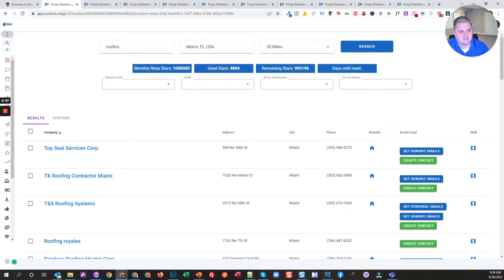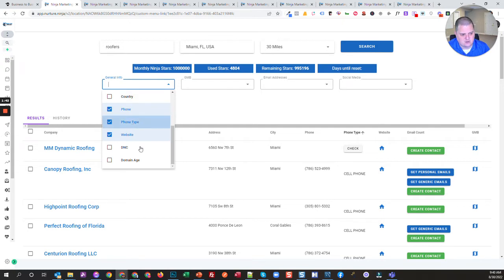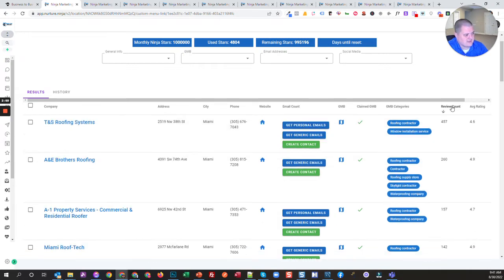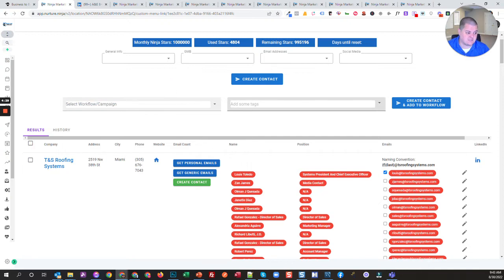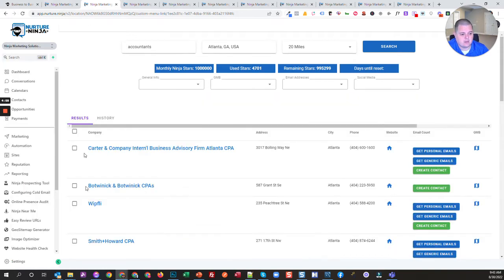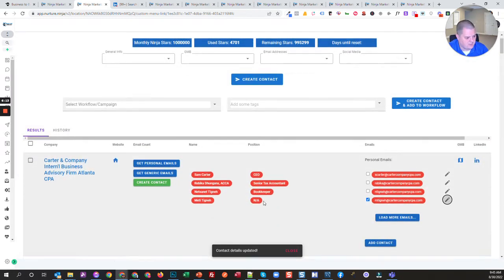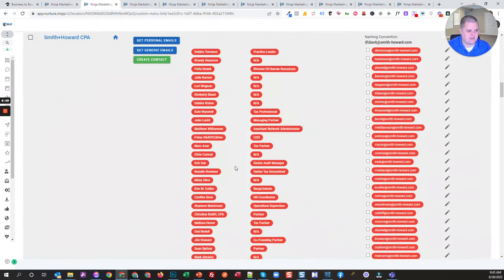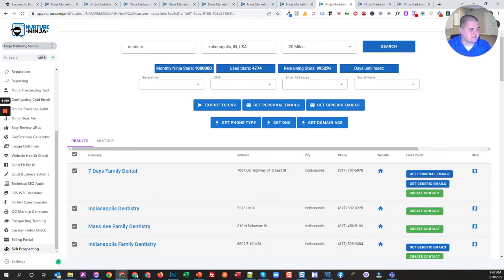Lead Gen Services Find B2B Prospects for Your Clients